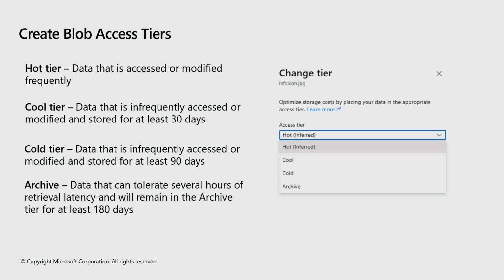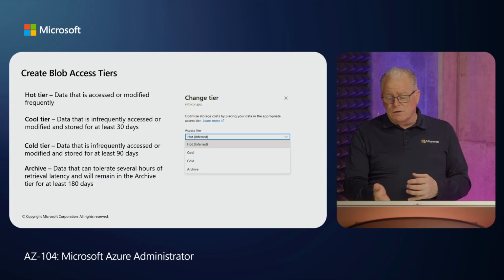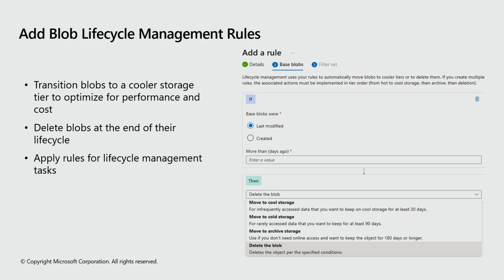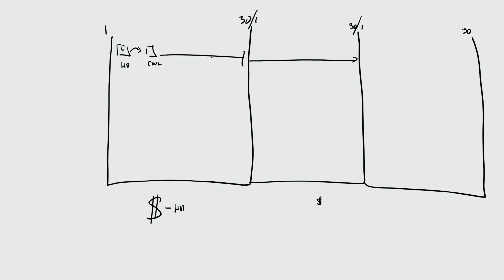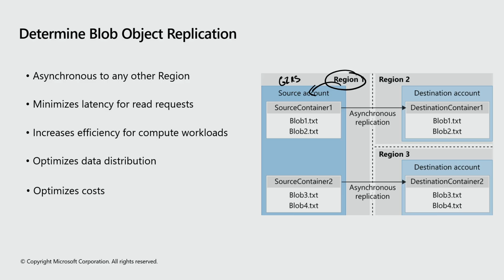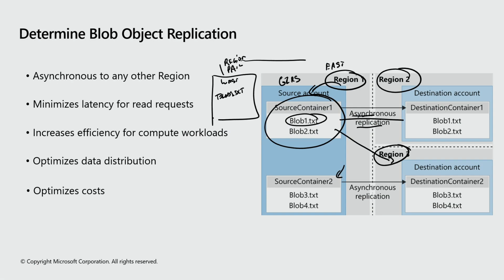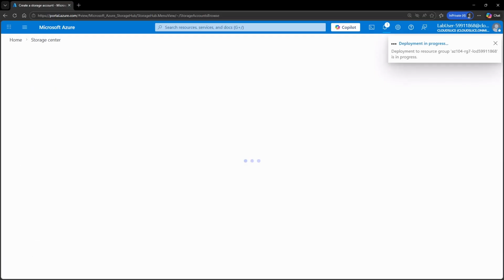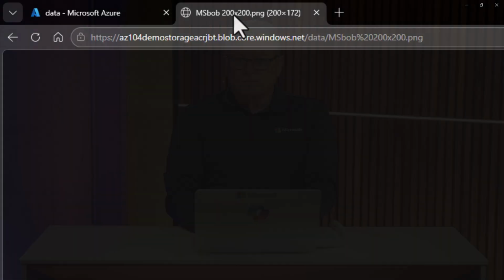Configure Azure Blob Storage | AZ-104 | Episode 17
This module shows how to configure Azure Blob Storage, including tiers and object replication.